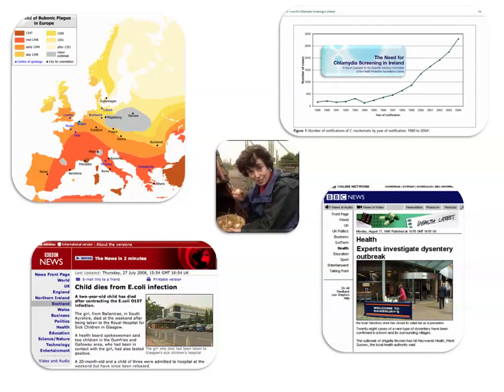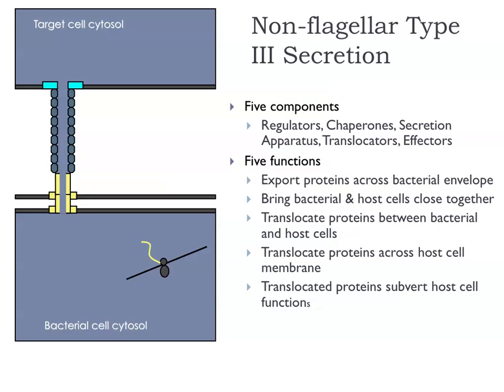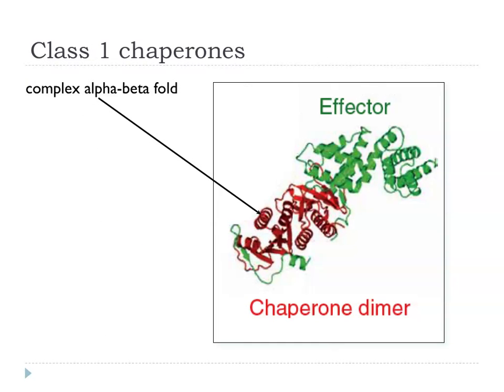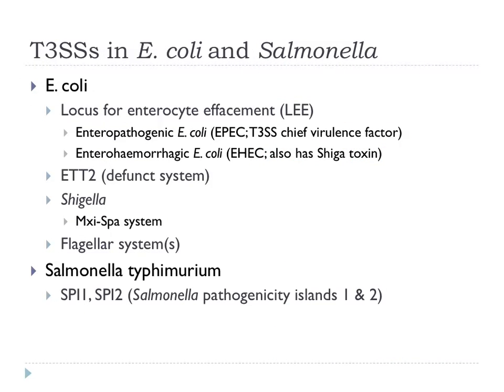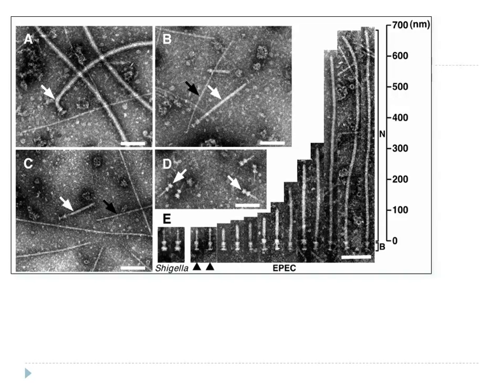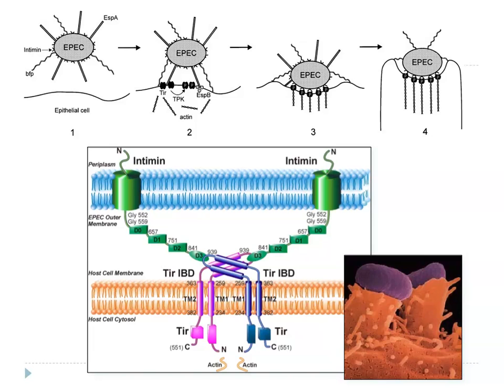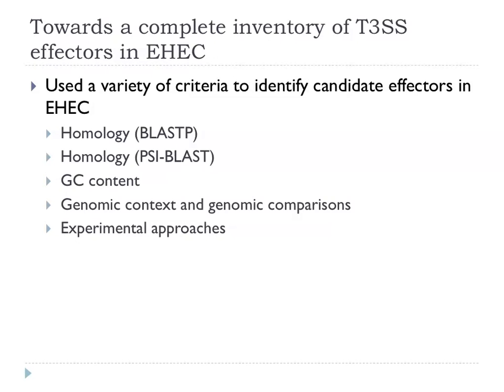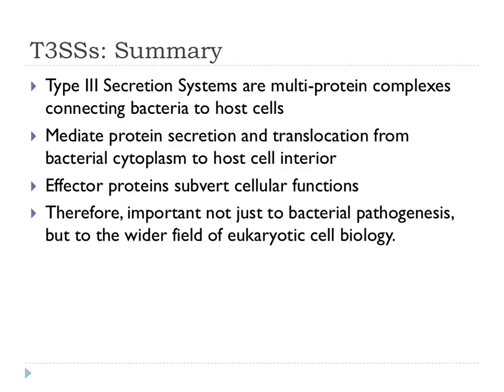Bio305 Module 2012 lecture on Type III Secretion